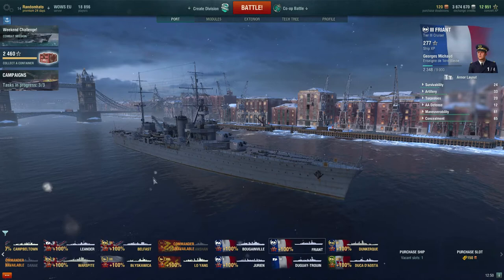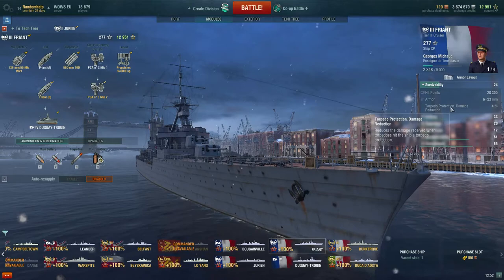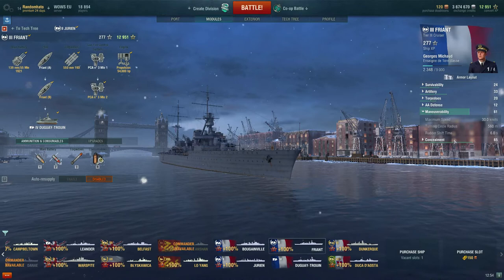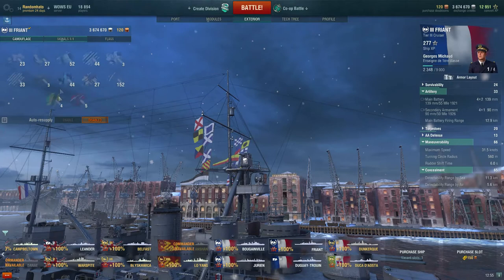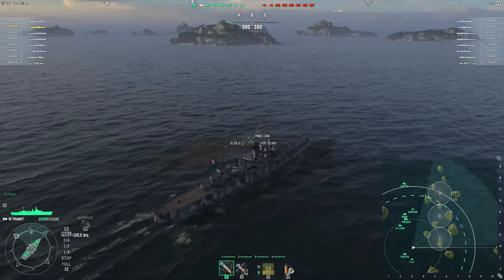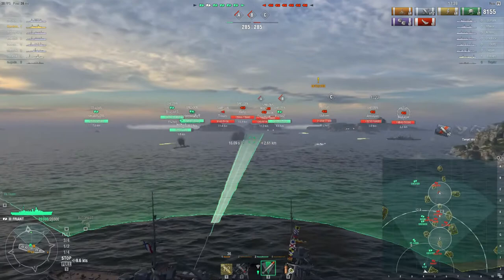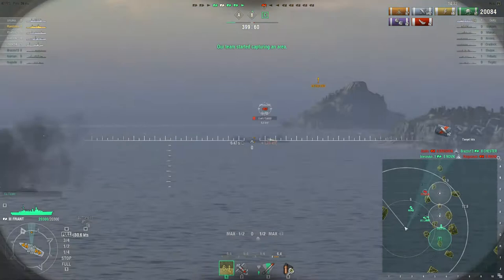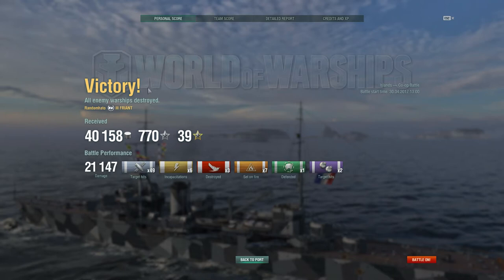World of Warships - Friant - A decent ship?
Continuing our look at the French Cruisers, we climb aboard the tier iii Friant and see what makes this one tick. Allez!